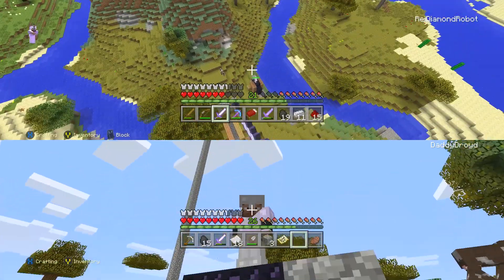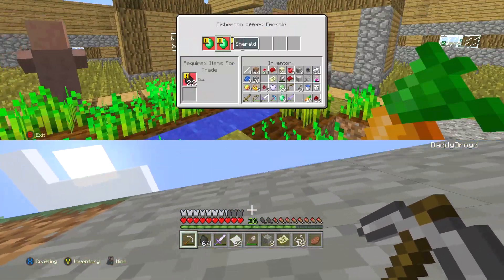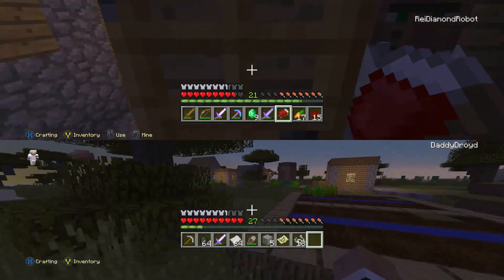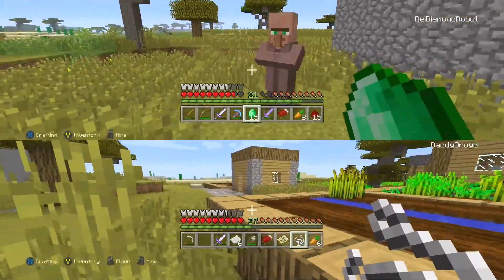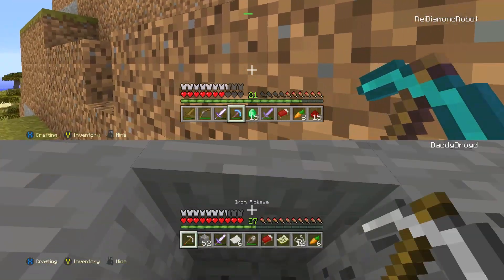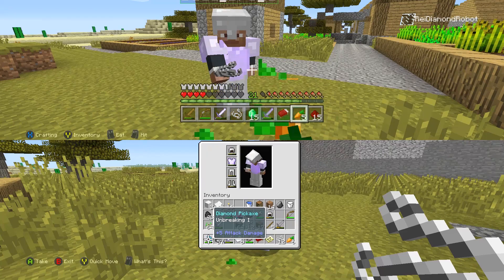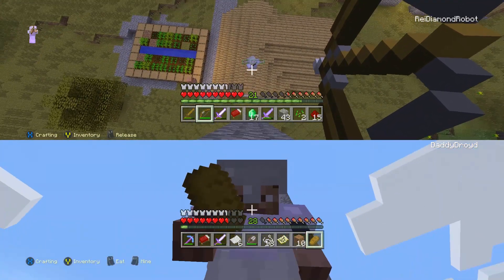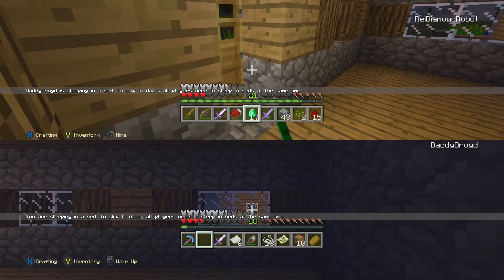MINECRAFT [Ep39] DIAMOND CHESTPLATE TRADE 2! Reid TDR: Dad and Son play Minecraft, no bad words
In this episode Reid TDR "The Diamond Robot" and his Dad (@DaddyDroyd) gather some stores from their chests and continue to make trades at the Village -- trying to get enough Emeralds to trade for a Diamond Chestplate.  This is their second day making trades!  Trading, mining coal, trading, collecting Emeralds, sleeping, looking for spiders, making paper, creepers, saving villagers and other Minecraft goodness ensues.

This is a kid friendly Minecraft Lets Play video with no bad words (and no swearing) for kids by kids -- curated by dad.  Father and son play Minecraft Survival Mode (easy) together.  We hope you enjoy our fun Minecraft videos for children. Special thanks to stampylonghead (stampy), iballisticsquid (squiddy), sqaishey quack, EthanGamerTV, logdotzip, Bajan_Canadian, and Dan TDM // TheDiamondMinecart for the consistent inspiration.